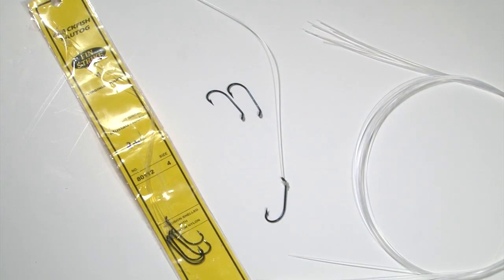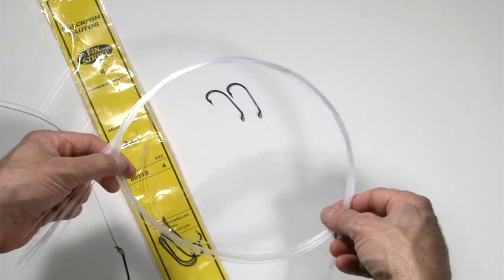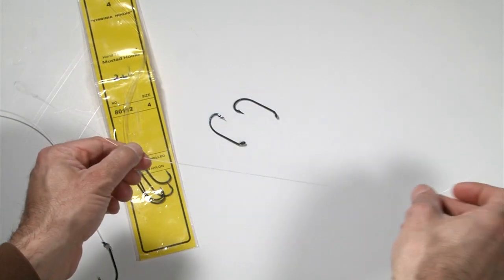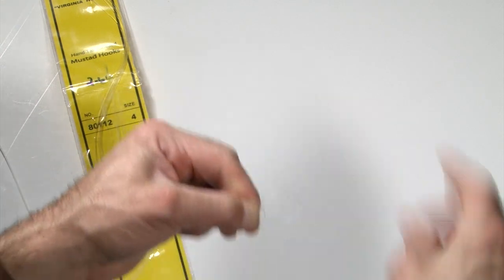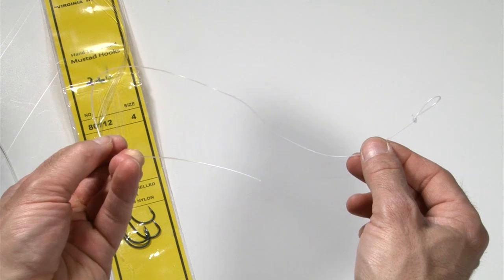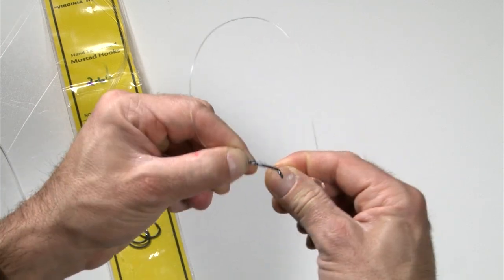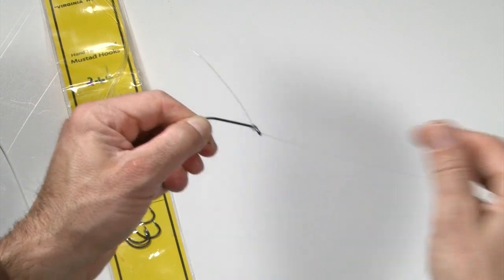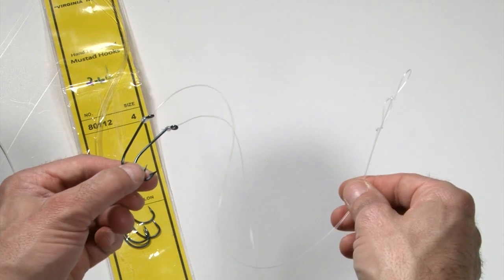How to Tie a Pre-Rigged Snell & Perfection Loop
Learn how to tie a pre-rigged snell. Just like the commercially packaged rigs! You will also learn how to tie the Perfection Loop.